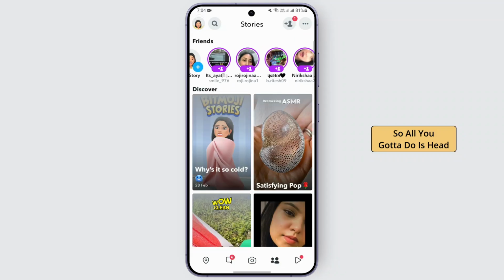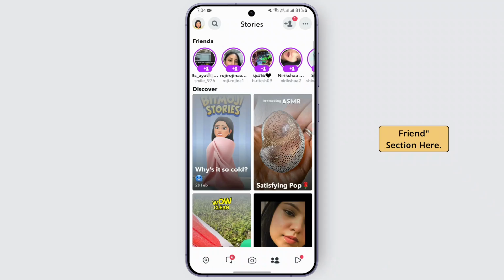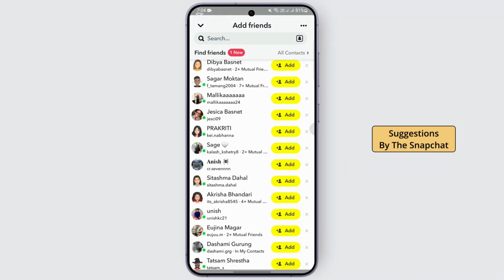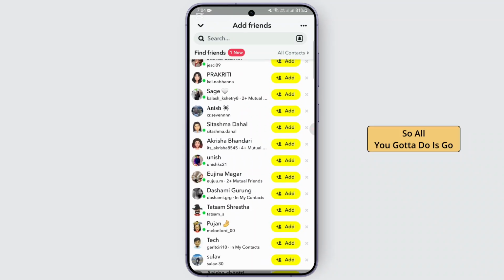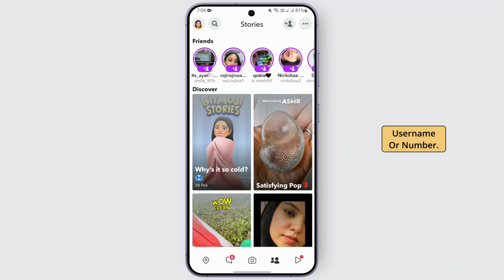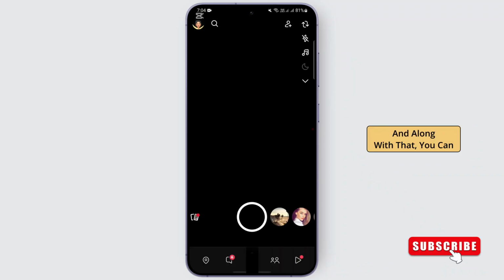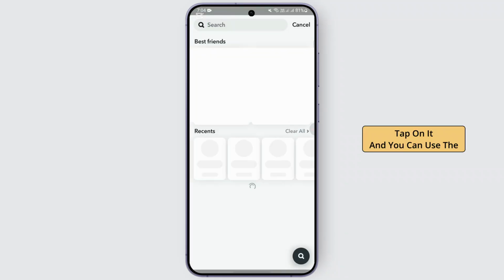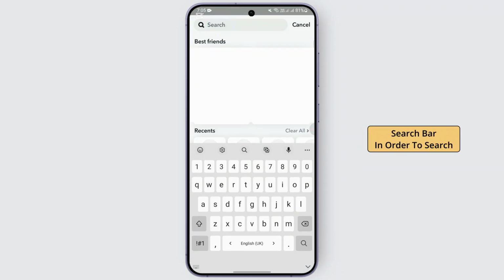How to Find Someone on Snapchat without Username or Number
How to Find Someone on Snapchat Without Username or Number (2025)! Looking to find someone on Snapchat but don’t have their username or phone number? This video will guide you through the steps on how to search for someone on Snapchat using alternative methods. Whether you're asking, "How do I find someone on Snapchat without their username or number?" or need help with search options, this tutorial has you covered. Learn how to use mutual friends, Snapcode, or other creative ways to connect with someone. Watch now to find people on Snapchat without needing a username or phone number!

Timestamps:

00:00 How to Find Someone on Snapchat Without Username or Number
00:10 How Do I Search for Someone on Snapchat Without Their Info?